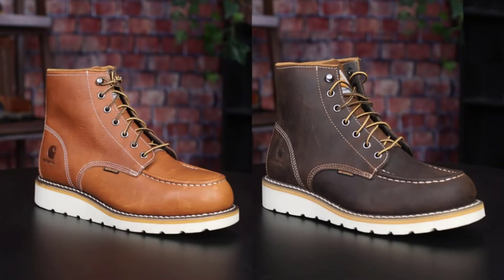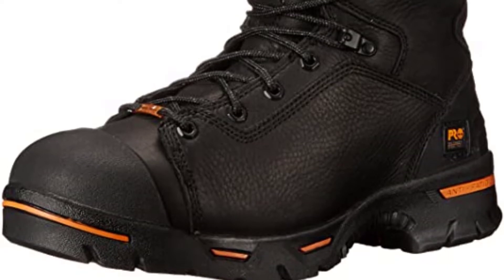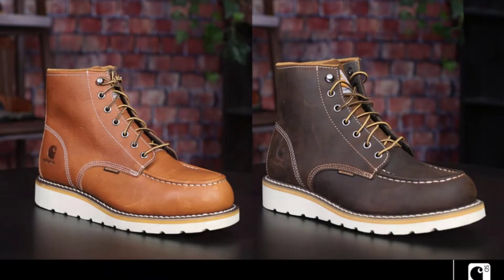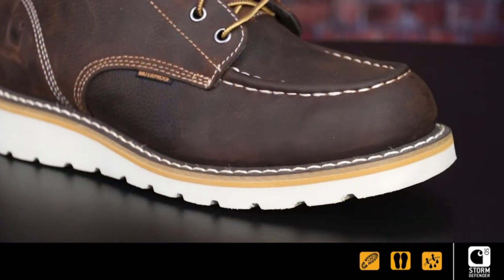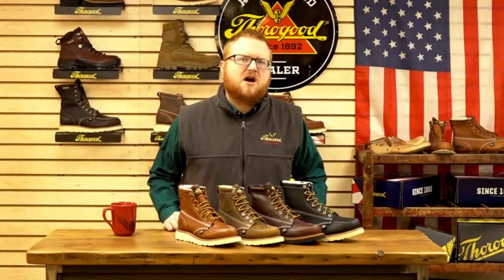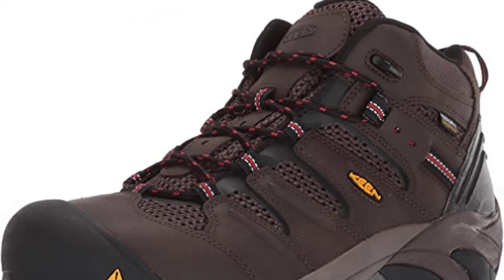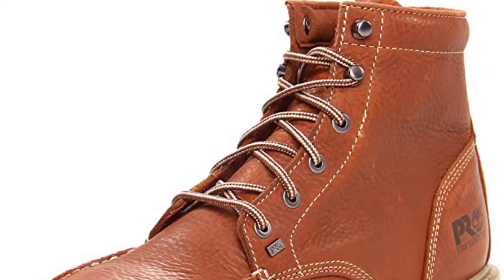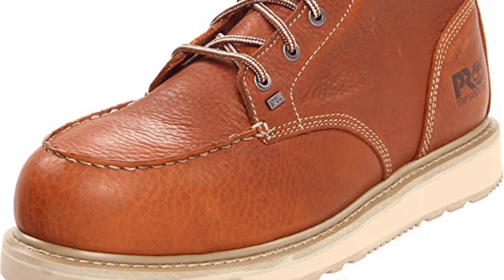Best Work Boots for Flooring Installers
We are introducing you to the six best work boots for flooring installers Also, there is an expert quality buying guide to help you out Go ahead and get the best one

List of " Best Work Boots for Flooring Installers "
👉1.Timberland PRO Men’s Endurance 8″ PR Work Boot
👉2.Carhartt Men’s 6-Inch Waterproof Wedge Soft Toe Work Boot
👉3.Thorogood Men’s American Heritage 6″ Moc Toe
👉4.Keen Utility Men’s Lansing Mid Waterproof Industrial
👉5.Timberland PRO Men’s Barstow Wedge Work Boot

As a flooring installer, you need to do challenging and tiresome works for hours after hours. In this case, your foot and knee need to be in a supportive mood. Therefore you need the best work boots for flooring installers. A comfortable and appropriate work boot can give you proper foot support. Also, it can save your foot from injury. You will find the safety toe in this regard. In a hole, an appropriate boot of work can help you do your job comfortably.

Here, we will talk about the top six boots that will enhance your working experience and give you the most comfort. Our experts have invested their time and effort to bring out the best products that can both best fit your foot and budget at the same time.